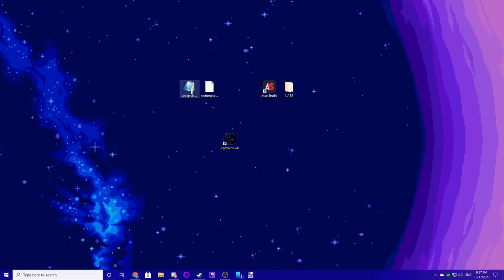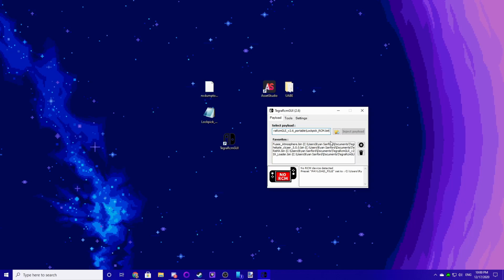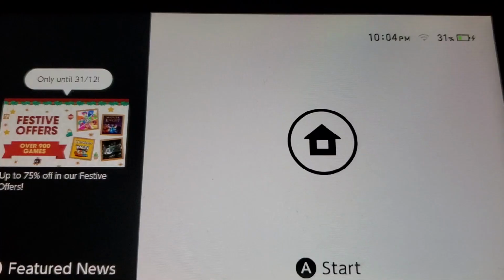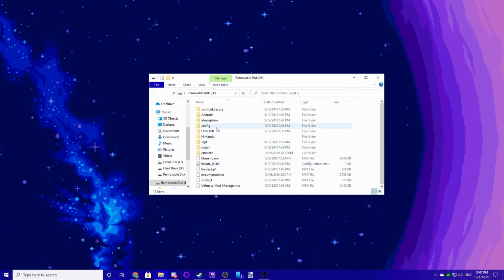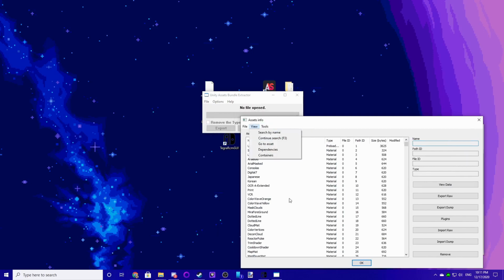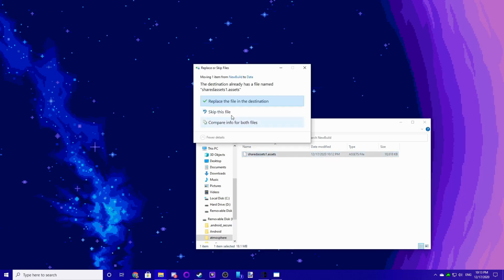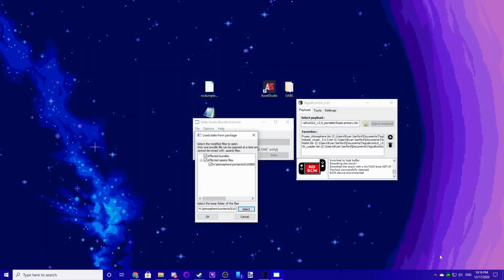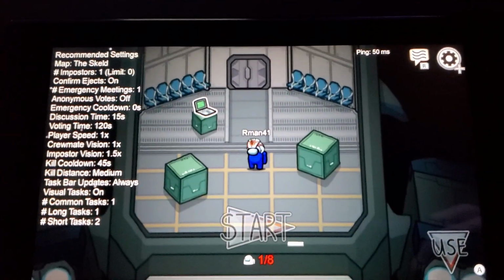Among Us for Nintendo Switch Modding Tutorial [OUTDATED]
I apologize for the heavy breathing in the video. I was feeling a little sick the night I recorded.

This Among Us tutorial will show you all of the basics of modding the Nintendo Switch version of the game with Unity Asset Bundle Extractor (UABE) in conjunction with my preferred extraction tool, AssetStudio. You will learn how to dump the game's files, install raw texture files, and install EMIP files.

-Timestamps-
0:00 Introduction & Downloads
1:30 Setting up SD Card
2:35 Lockpick RCM
5:50 NXdumptool
9:20 Setting up file system
11:20 UABE and AssetStudio
12:44 PNG Replacement
15:53 Installing EMIP files
19:53 Testing the mod